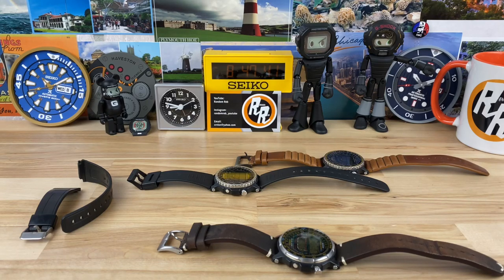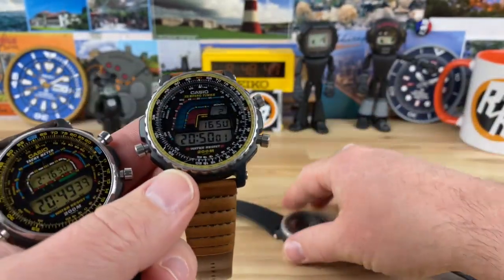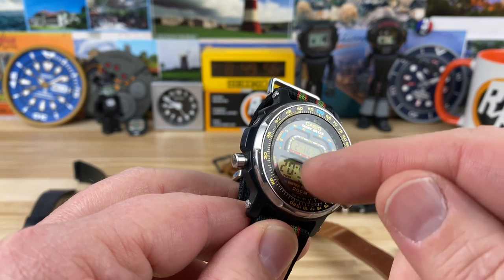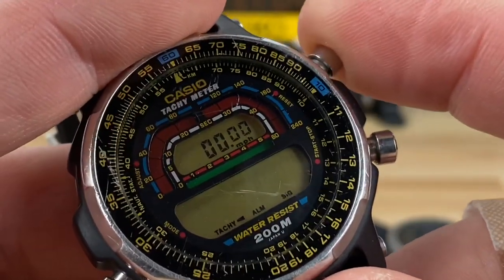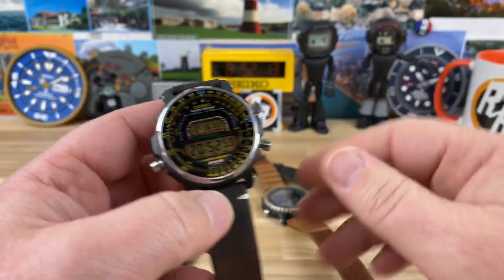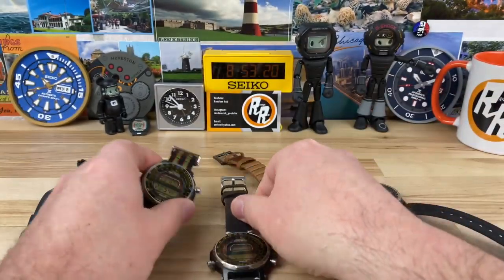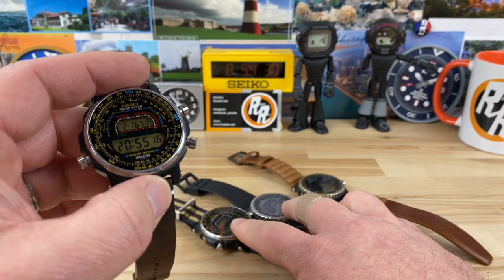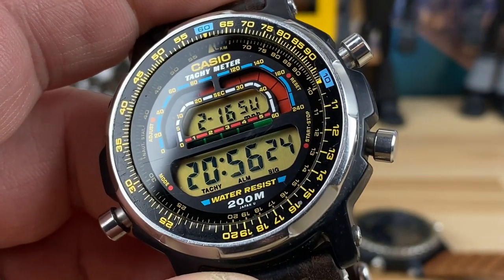Casio DW-400 Tachy Meter “skywalker”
These vintage Casio watches are the best. So happy I discovered these, always keep hunting.

Both watches sold to Patreons, join up and get cool stuff and deals.